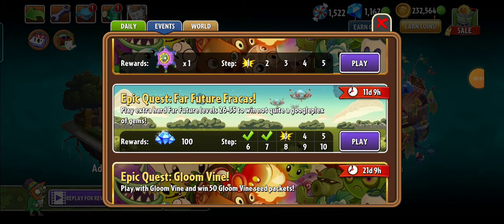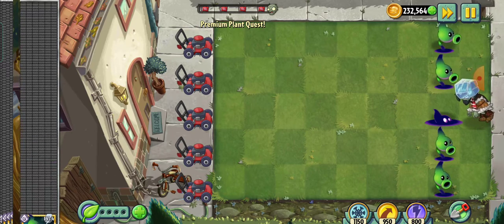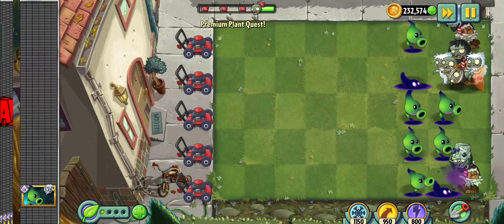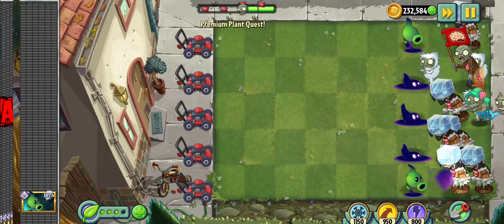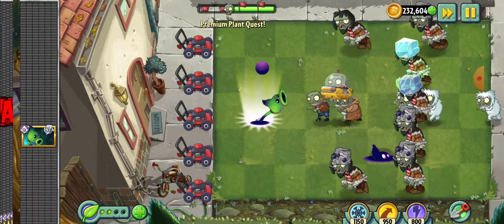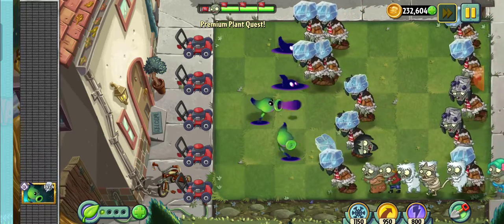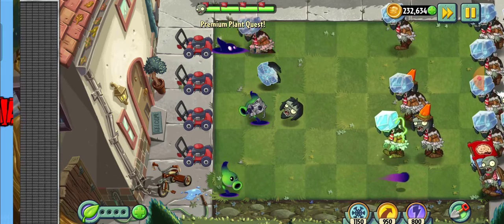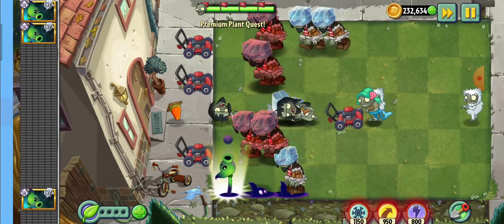Epic Quest - Shadow Peashooter (Really Boring) - Frustrated Gameplay by Kaxyoz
Hello, this is a video of me (Kaxyoz) playing pvz2 (plants vs zombies 2) on my phone.

PVZ2 (Plants Vs Zombies 2) Gameplay